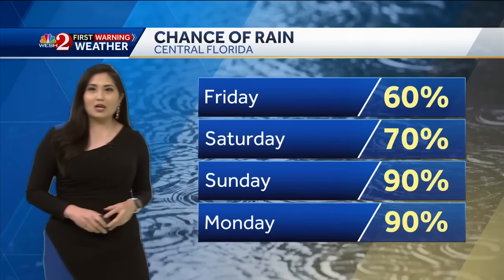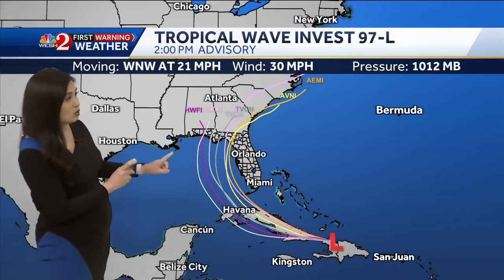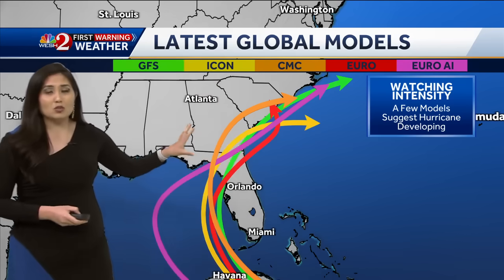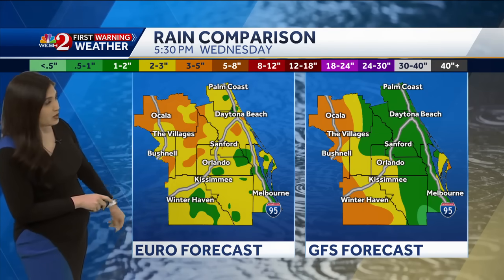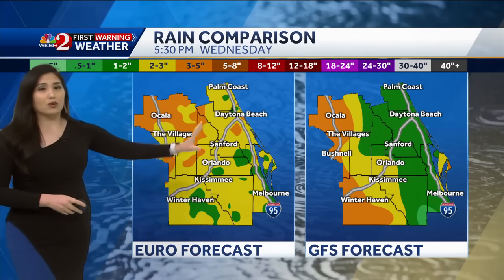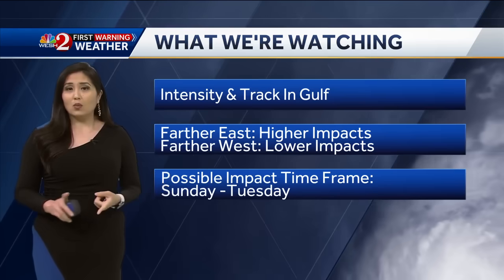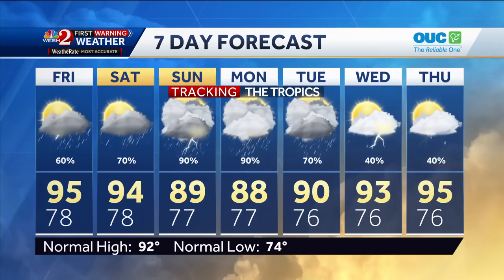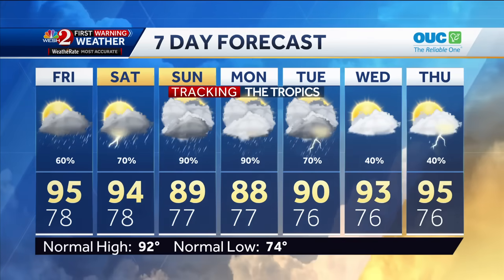Tracking Invest 97-L: Latest maps, models and paths